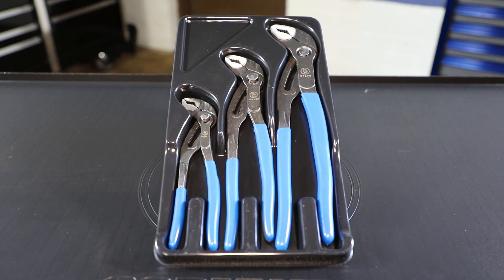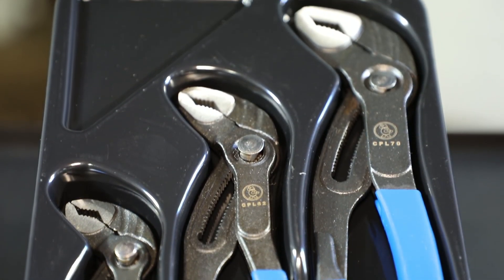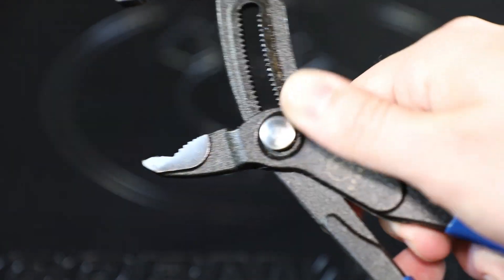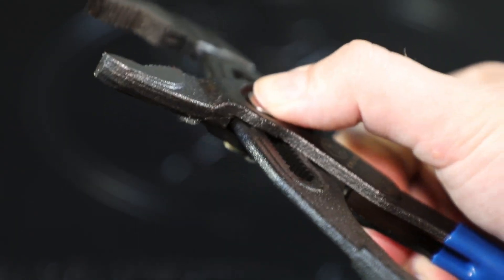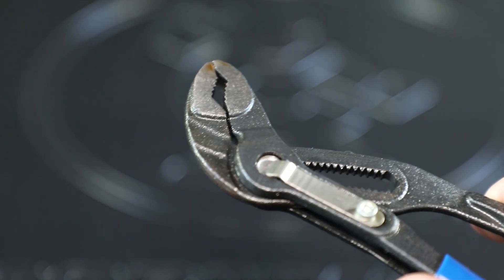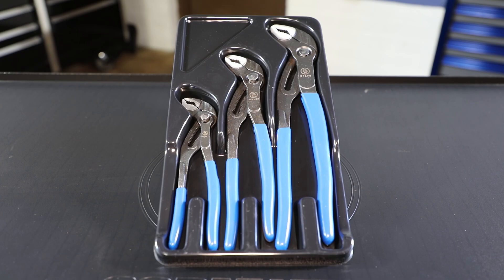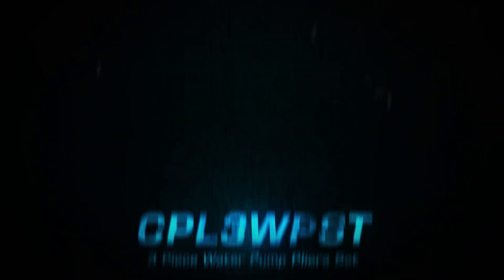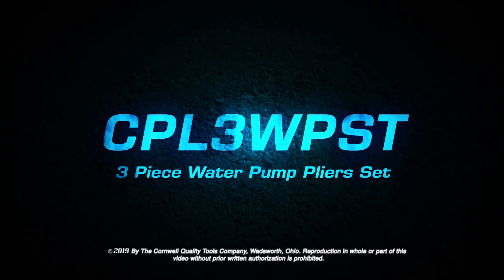CPL3WPST 3 Piece Water Pump Pliers Set